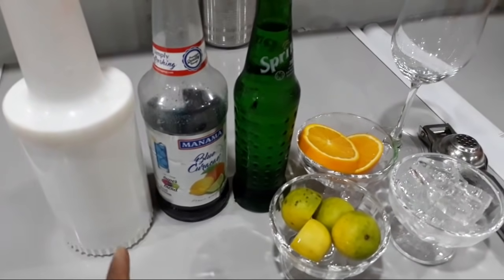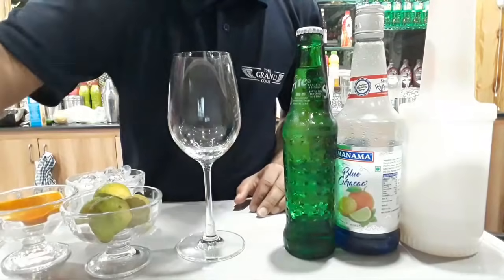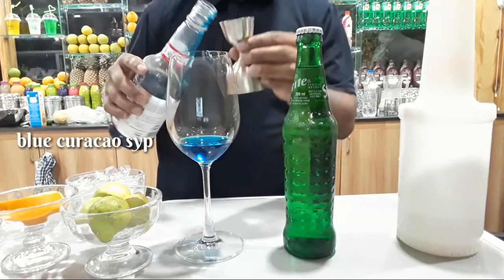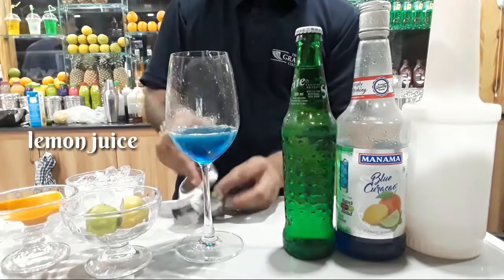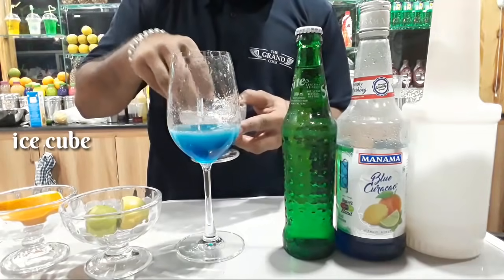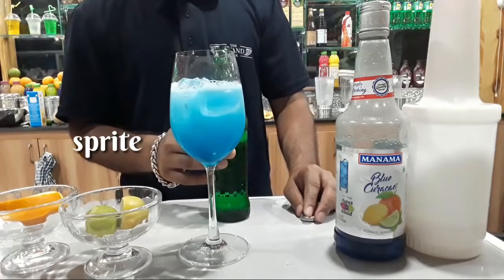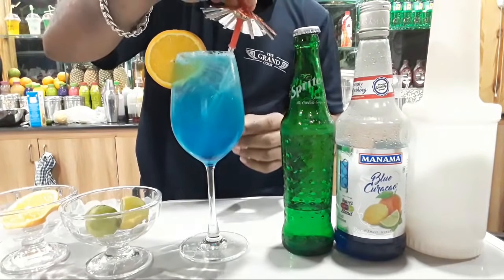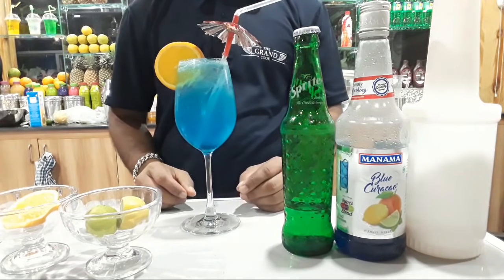Blue Lagoon mocktail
Hello Guys !
Welcome to the world's best mocktail channel.
  "The Mocktail House"

    Thanks 😊